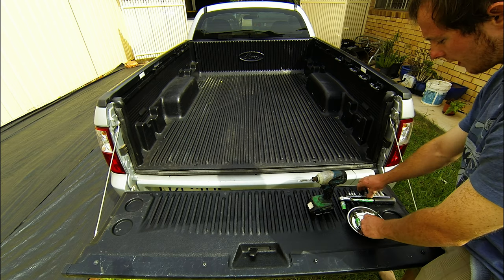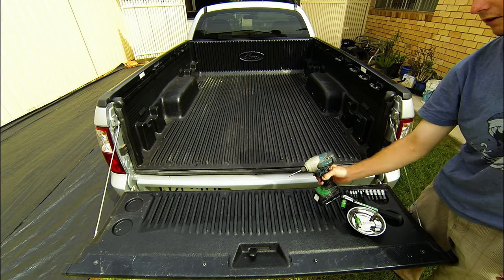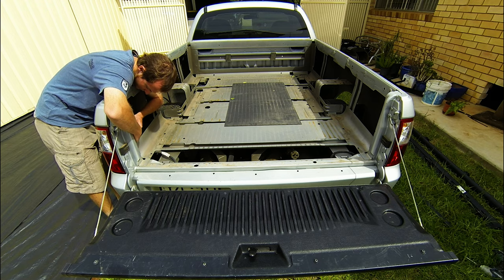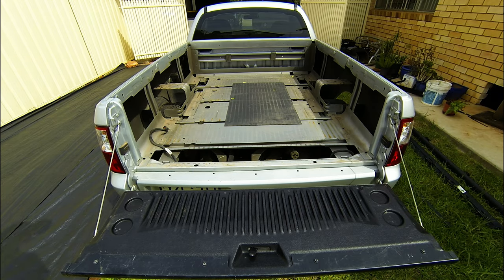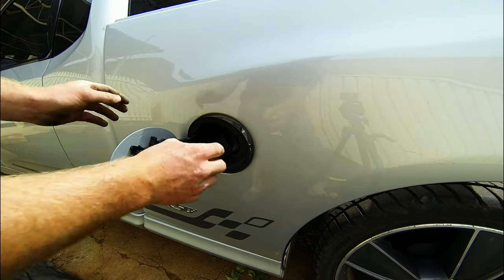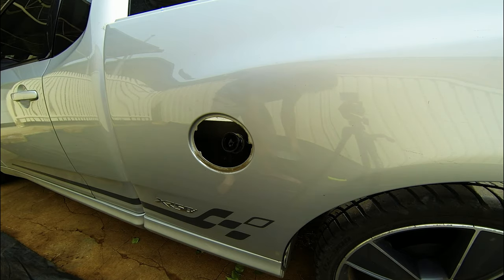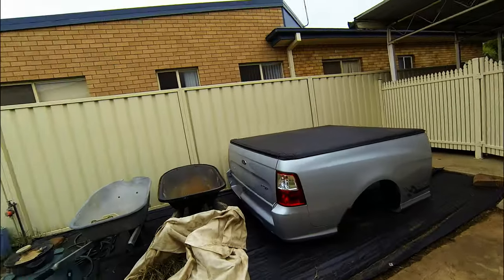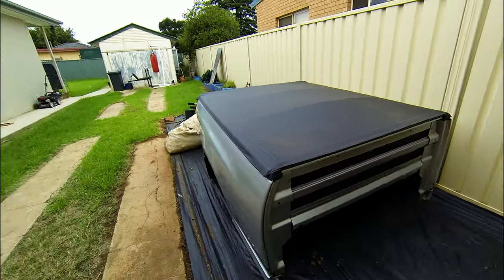How to Remove the Tub from an FG Falcon Ute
Here I show you how to remove the tub from an FG Falcon Ute. This will also help you if your only trying to remove the tub liner. Ill show you where all the screws & bolts are and what tools you will need to get the job done.

This is my 2010 XR6T ute so hopefully there will be more videos on it to come :)